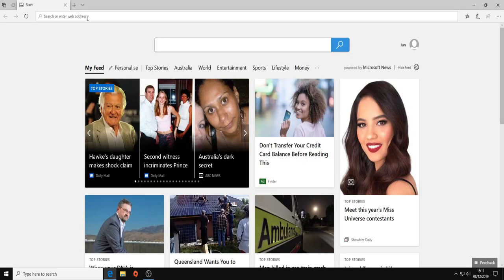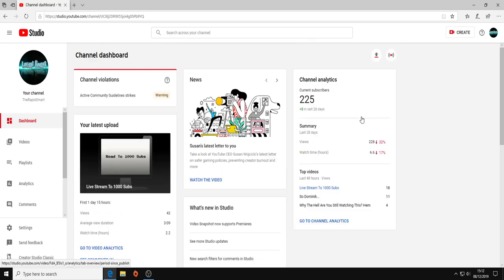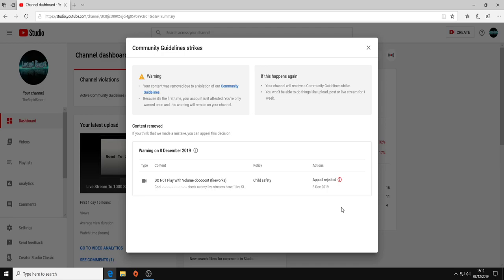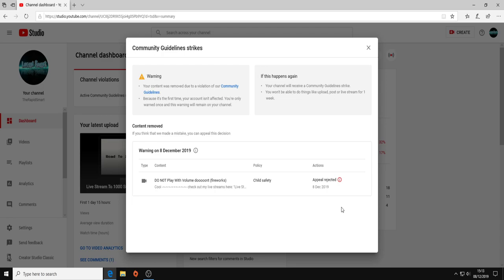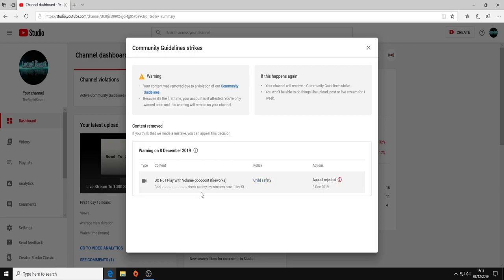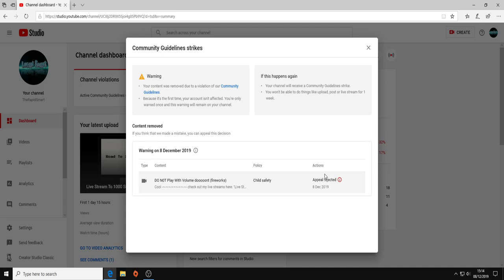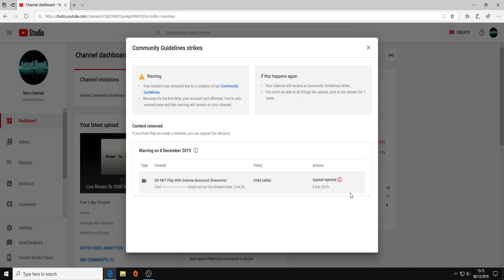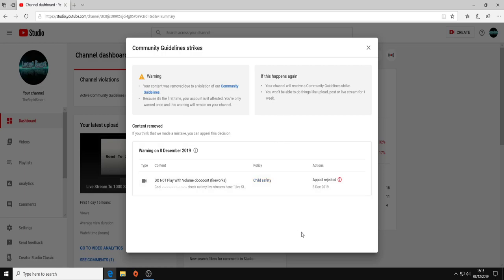So THIS Happened...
So Some People decide that. "OOOH YESSS, WHAT A GREAT VIDEO." Continue watching to find out whats next! (Hint: Its NOT Pretty...)